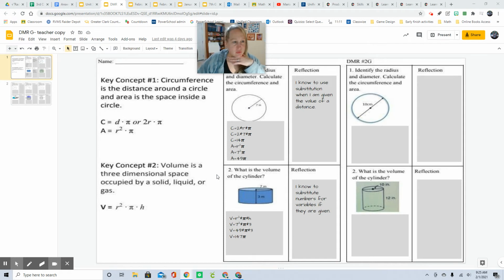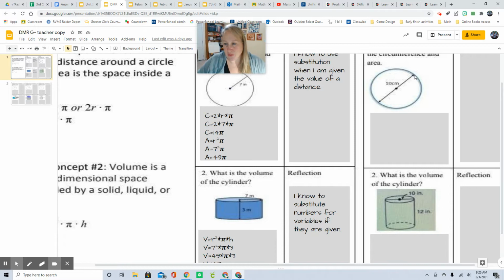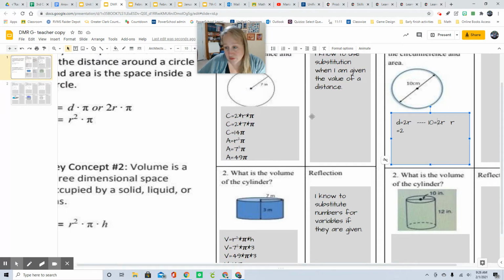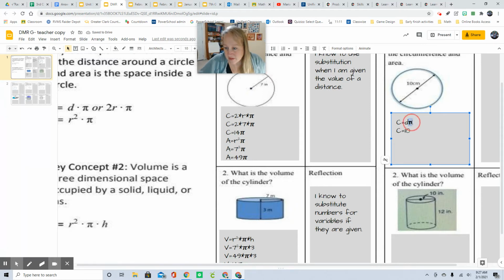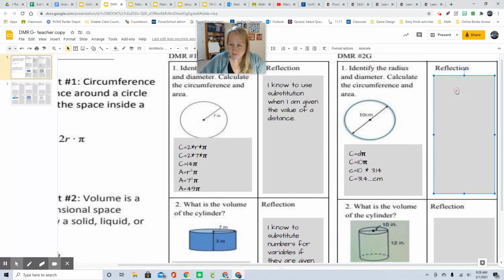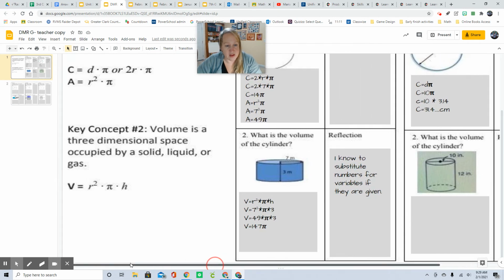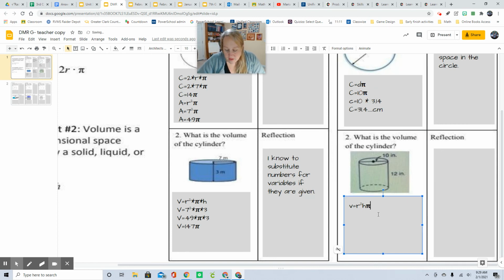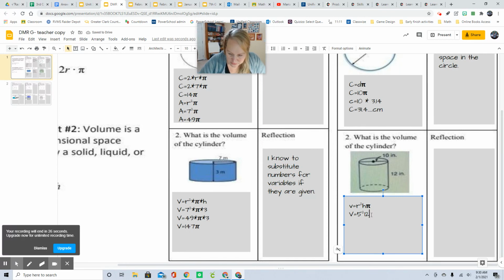DMR G2 part 1